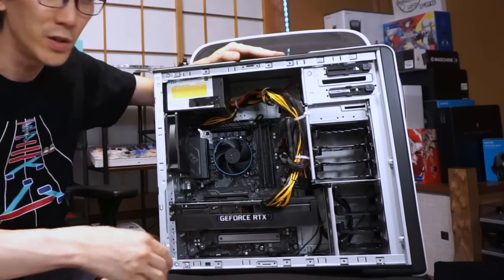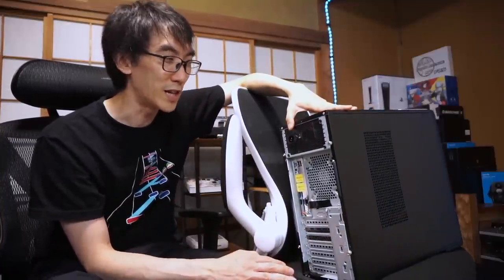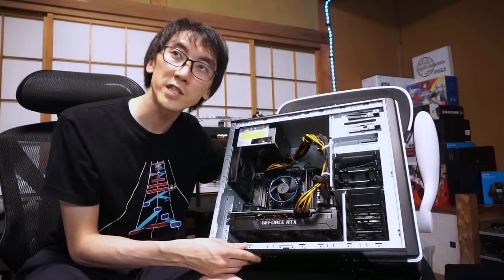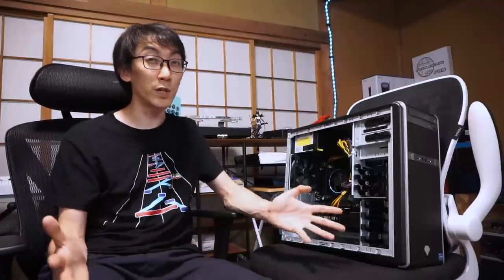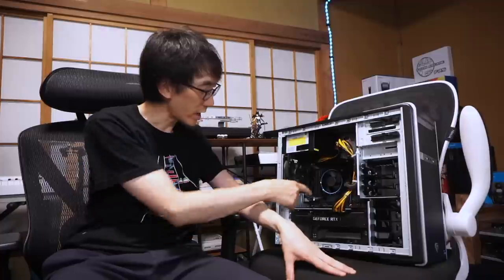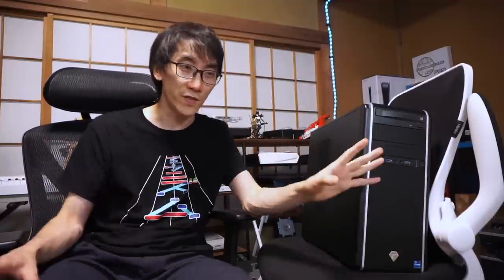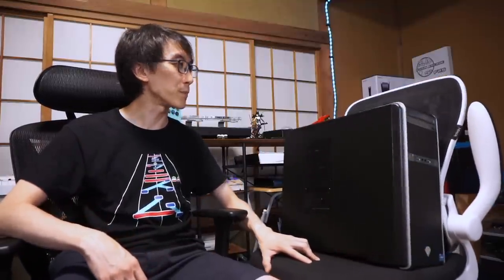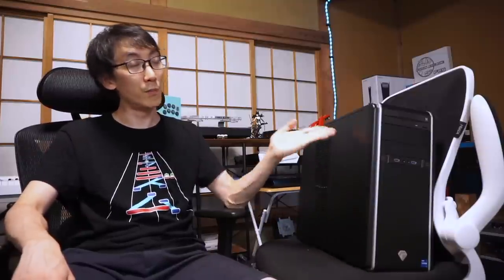I Bought a PRE-BUILT PC in JAPAN [RTX 3080]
This is pre-built PC I bought here in Japan from a gamer focused PC maker. This is how I bought it, how much it cost, and how I plan to use it here on the channel. If you're interested in buying a computer and you want to know what it's like to get on in Japan hopefully this will be useful info!

How's this PC spec (i7/RTX 3080) and price compare to where you live? Cheaper? More expensive?